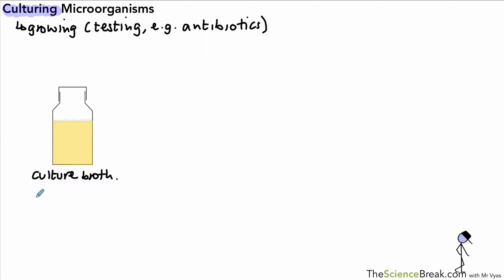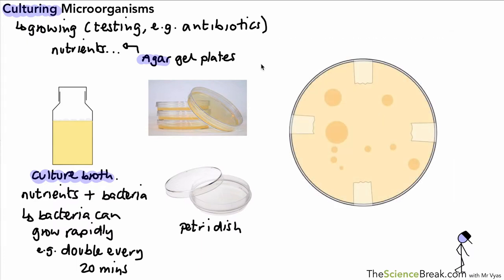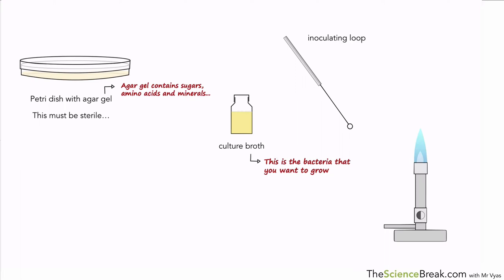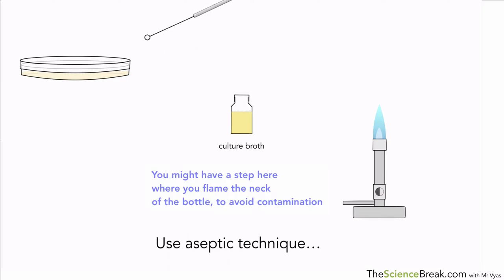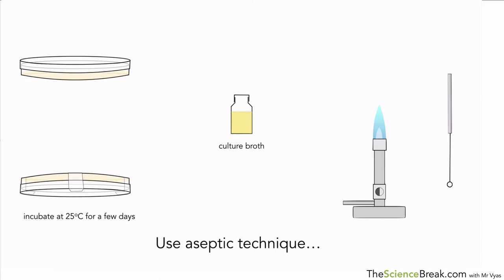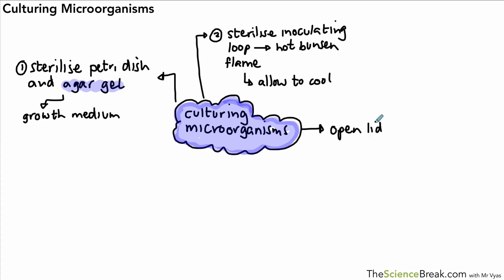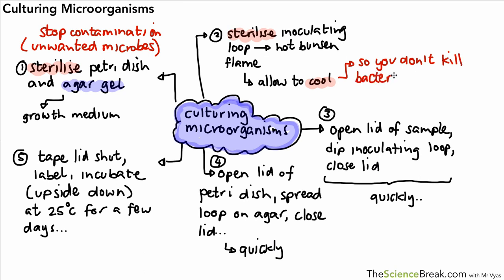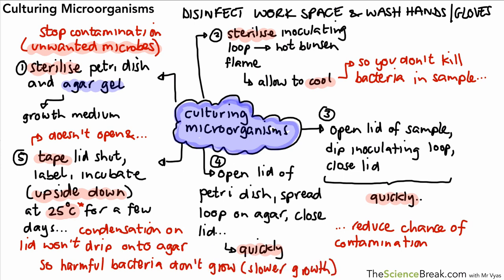Culturing Microorganisms For AQA 9-1 GCSE Biology Only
This video is for triple science biology students. It goes through the method called aseptic technique that you need to use to carry out this practical correctly. Recommended revision guides linked below.

Use thesciencebreakbiology to see more videos from this channel and the same hashtag on our instagram to see the growing number of posts to help you revise. Recommended revision guides linked below.